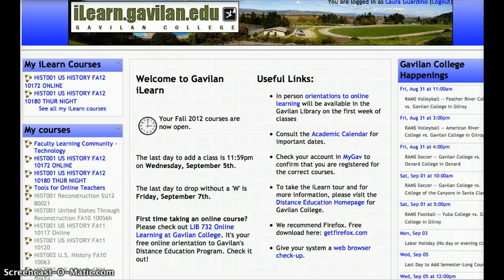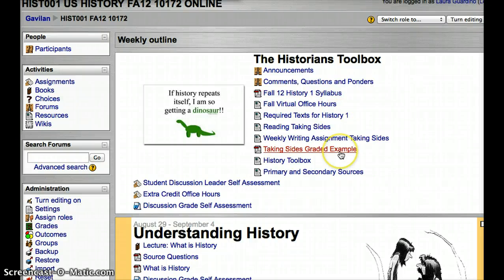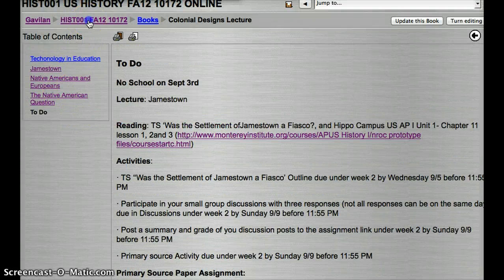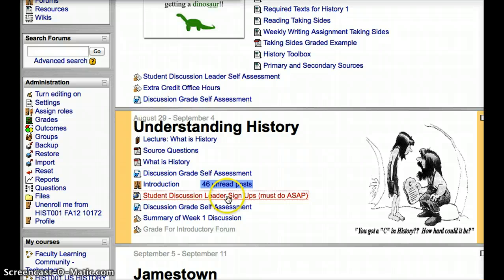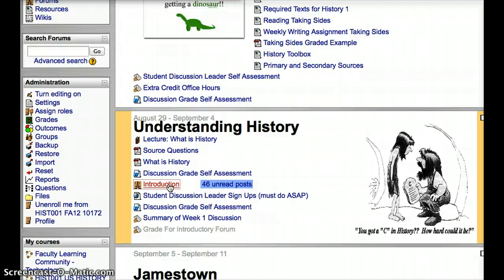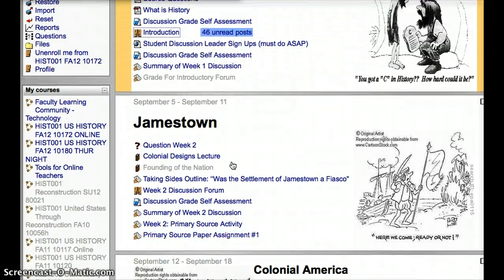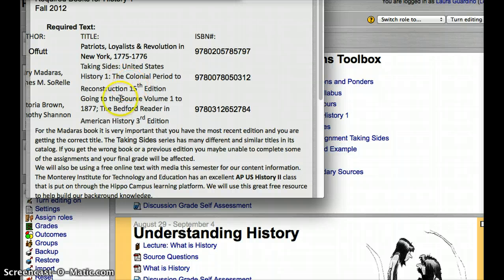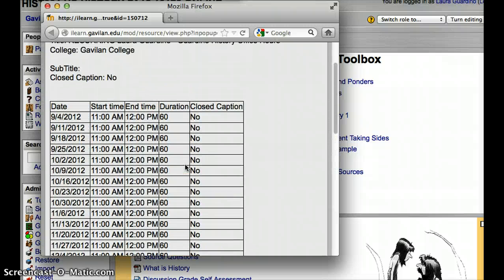History 2 FA12 Welcome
Introduction to History 1